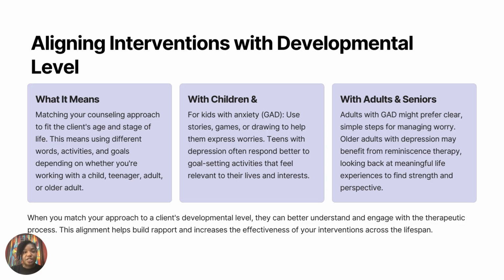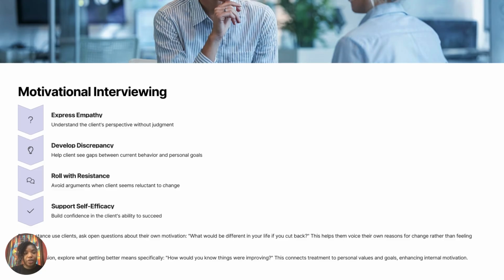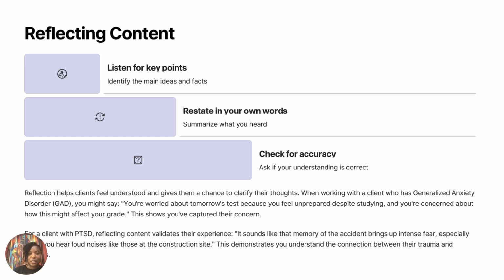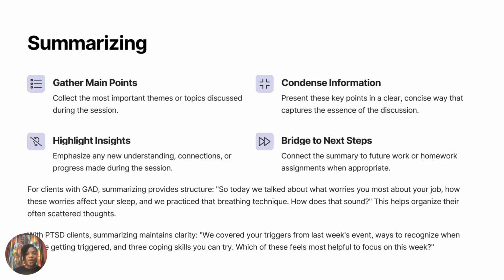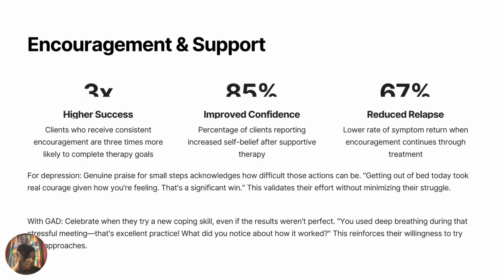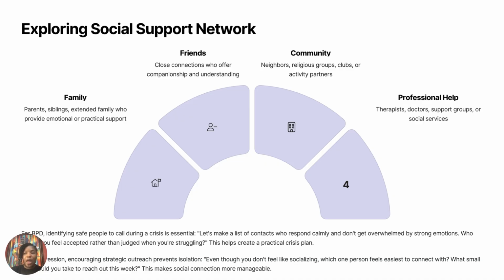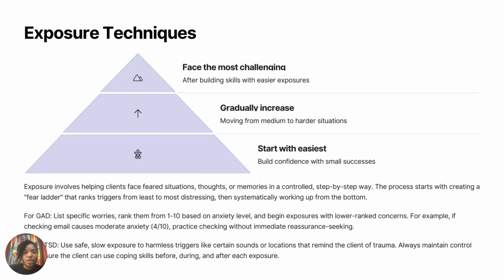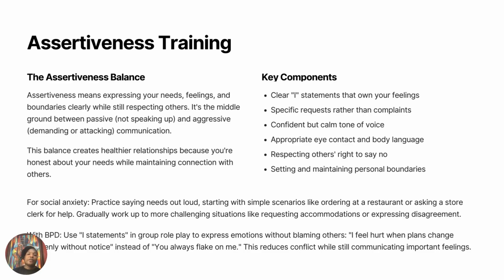Top Counseling Skills You MUST Know for the NCMHCE (2025) | Pass with Purpose-Counseling Attributes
The NCMHCE isn’t about memorizing everything — it’s about applying what matters. In this video, I break down the most essential counseling attributes and clinical skills you need to pass with purpose in 2025 and beyond.

🎯 What we cover:

Reflection of feeling vs. meaning

How to use confrontation clinically

Summarization, empathy, active listening

Assertiveness training

What you can skip studying

This isn’t for entertainment — this is real prep for real results.
So sit your posterior down, grab a pen, and let’s get to work.

📚 Download the practice resources + flashcards:
[Gumroad link here]

📬 Book tutoring or ask questions:
💼 Linktree: [Insert Linktree URL]
📅 Calendly: [Insert Calendly URL]

🧠 Quote to remember:

"Faith without works is dead — and a dream with no plan is just a wishlist, honey."

👀 Stay ready so you don’t have to get ready.
Let’s pass this test ethically and clinically. Period.